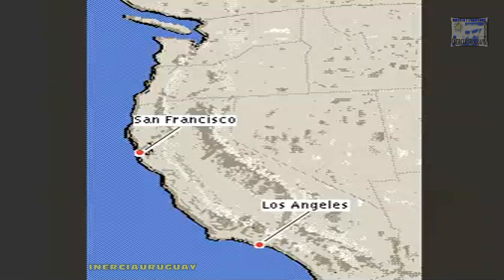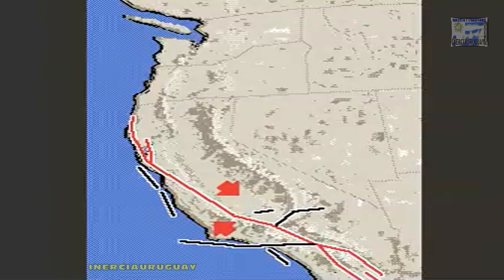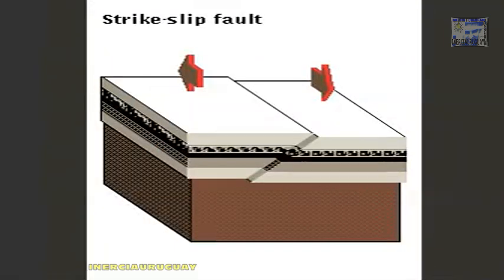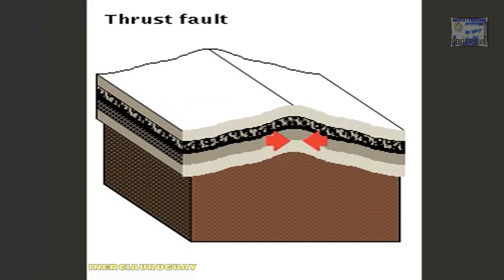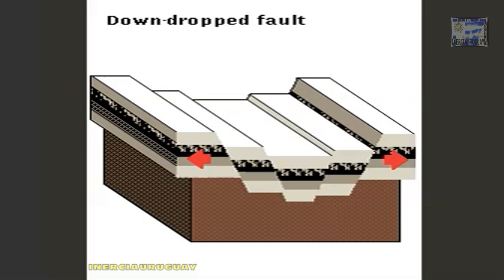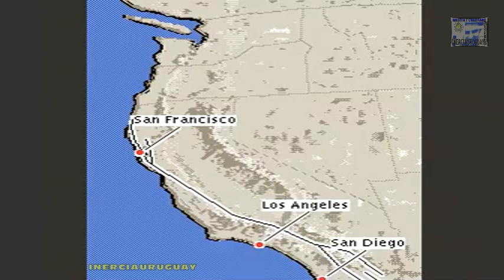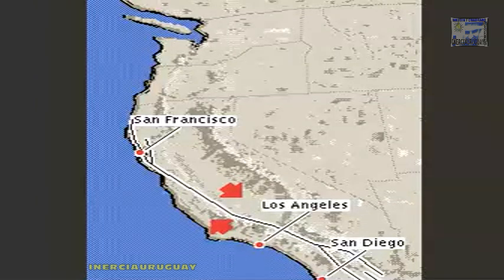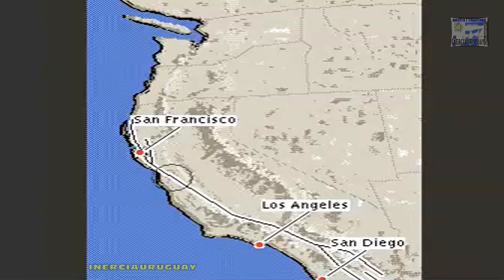FAULT - WHAT IS San Andreas Fault ANIMATION WELL EXPLAINED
The San Andreas Fault is a continental transform fault that extends roughly 800 miles (1,300 km) through California. It forms the tectonic boundary between the Pacific Plate and the North American Plate, and its motion is right-lateral strike-slip (horizontal). The fault divides into three segments, each with different characteristics and a different degree of earthquake risk, the most significant being the southern segment, which passes within about 35 miles (56 km) of Los Angeles.

The fault was first identified in 1895 by Professor Andrew Lawson of UC Berkeley, who discovered the northern zone. It is often described as having been named after San Andreas Lake, a small body of water that was formed in a valley between the two plates. However, according to some of his reports from 1895 and 1908, Lawson actually named it after the surrounding San Andreas Valley.[1] Following the 1906 San Francisco earthquake, Lawson concluded that the fault extended all the way into southern California.

In 1953, geologist Thomas Dibblee astounded the scientific establishment with his conclusion that hundreds of miles of lateral movement could occur along the fault. A project called the San Andreas Fault Observatory at Depth (SAFOD) near Parkfield, Monterey County, is drilling into the fault to improve prediction and recording of future earthquakes.
Si te gusto, dale dedito arriba y compartelo para que yo pueda seguir colaborando con  mas videos como este.
No te olvides de susucribirte a mi canal Inerciauruguay